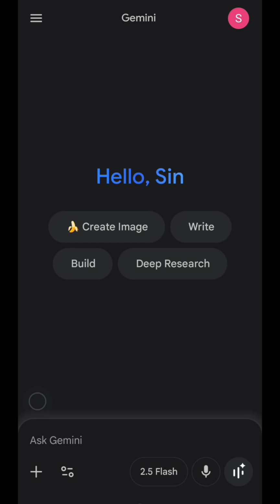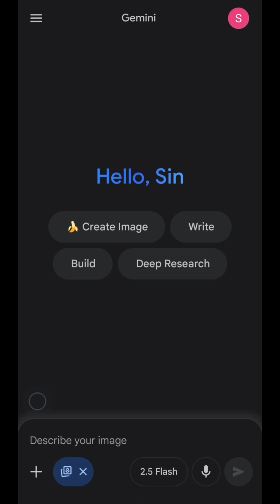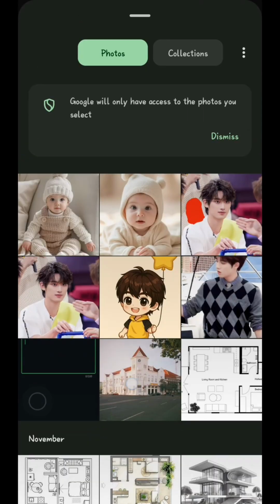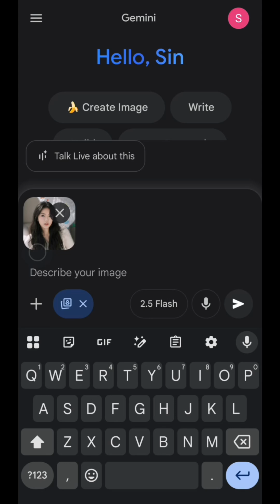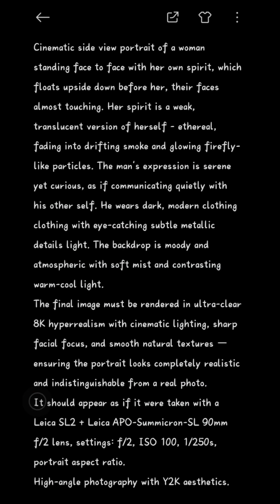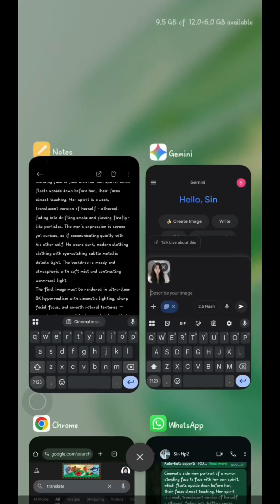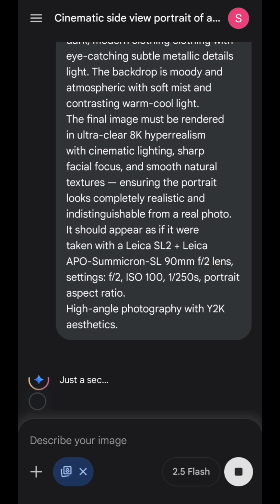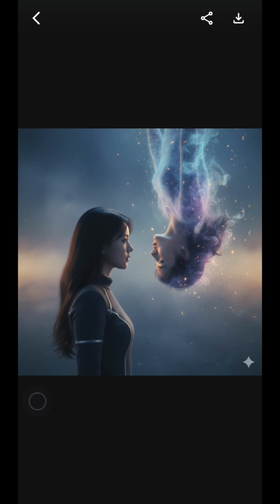How to Easily Make the Trending Spirit Reflection Effect | Gemini AI Tutorial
Learn how to create the trending spirit reflection AI photo effect with cinematic portrait styles using Gemini AI. This step-by-step tutorial shows you how to open Gemini, upload your portrait, and use custom prompts to generate a viral movie-poster style image for free. Discover how to tweak your prompts for extra glow, smoke, and dramatic backlighting effects.

0:00 Create Viral Spirit Reflection AI Photos
0:21 Open Gemini AI and Log In
0:42 Upload Your Portrait Photo for Best Results
1:06 Write and Copy Prompts for the AI Effect
2:12 Generate Cinematic Portrait Results
2:28 Tweak Prompts for Glow and Smoke Effects